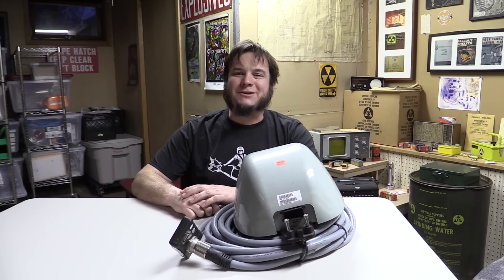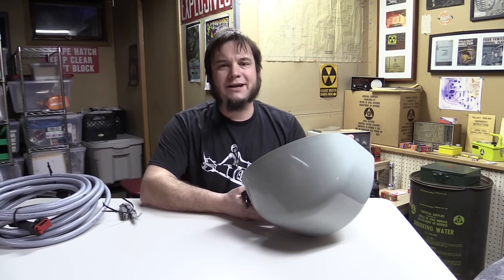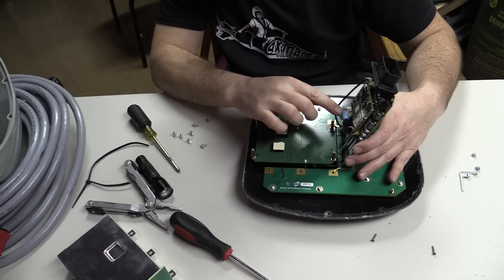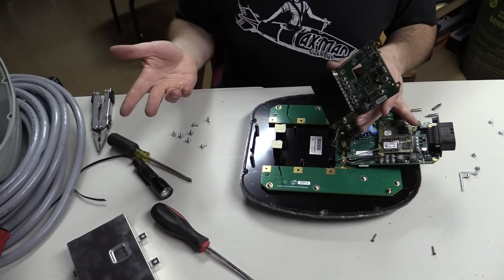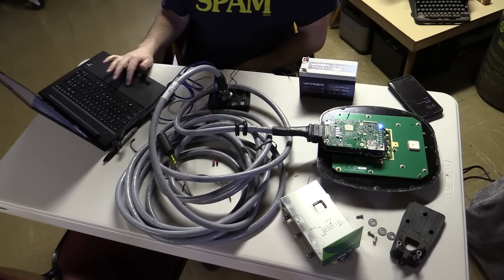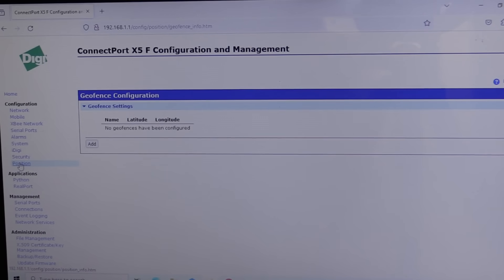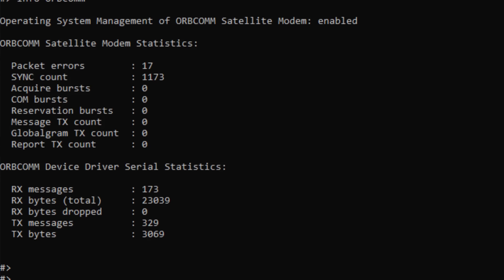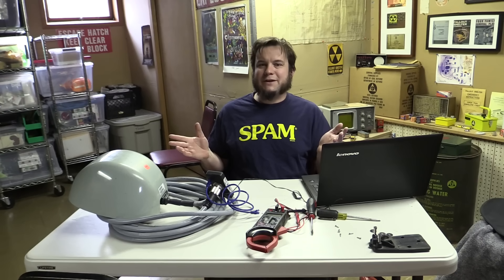Hacking A Satellite Truck Tracker - Digi ConnectPort X5 Antenna Teardown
Recently I bought a "ConnectPort X5" satellite system from Ax-Man Surplus, and wanted to see what it does. In this video we're opening it up, poking around at all the parts inside, and then messing with the on-board computer and communications systems to see what it does.

This is the type of rooftop dome you'd see on a semi truck or other vehicle, allowing fleet owners to track and monitor their trucks and cargo. It has an Orbcomm satellite modem, GPS, Wifi, Xbee, Cellular modem, Ethernet, Serial port, and some other sensors and interfaces.

The hardest part was finding the power inputs for the weird interface block. This didn't come with any hardware documentation, although the software documentation on the web panel is very extensive.